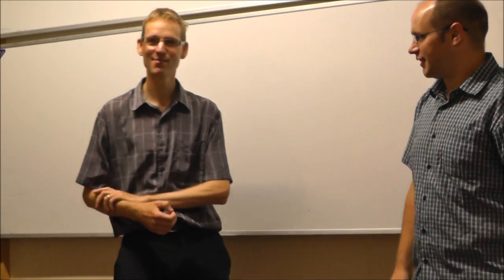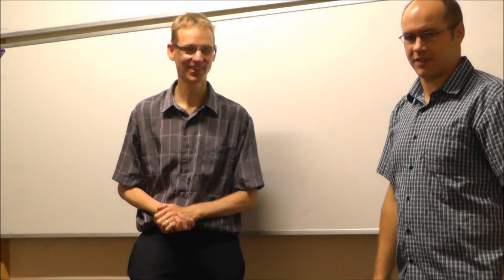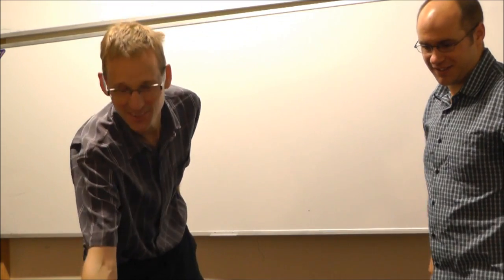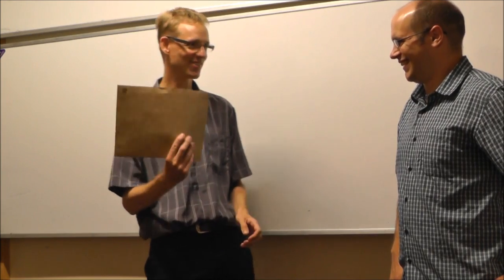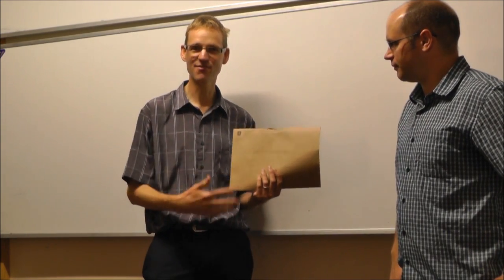00a Scholarship Physics 2012 - Introduction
In January of 2013 Dr. Marcus Wilson and Sam Hight set out to record a practising physicist (Marcus) working on the 2012 scholarship level exam paper.  The idea is to demonstrate (and commentate) the process, with Marcus not having seen the paper.

The videos are long, but the time spent was 'real' and necessary.  We believe that this sort of high level learning requires time and effort for most people to achieve and because of this we don't apologise for the length of the videos.